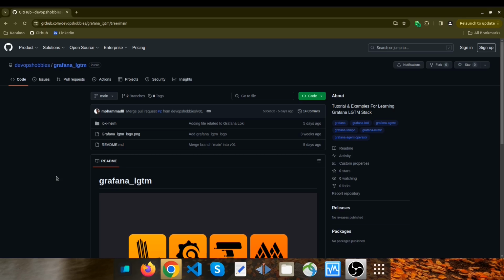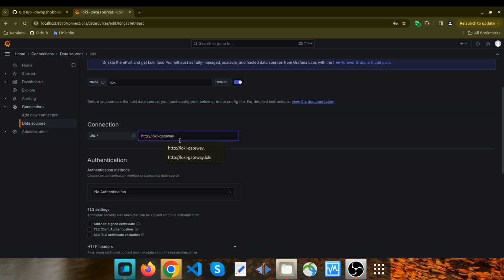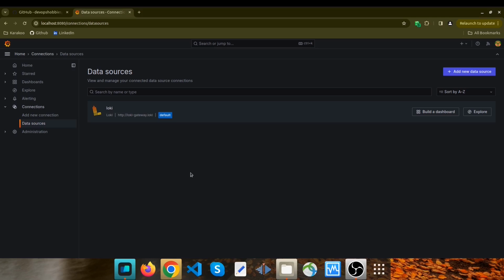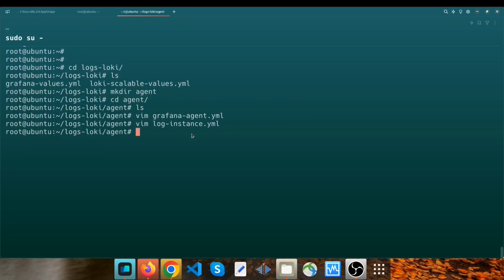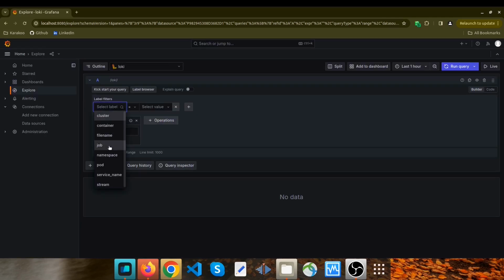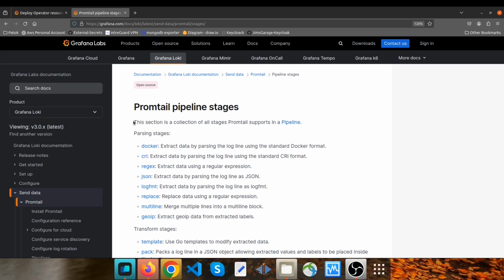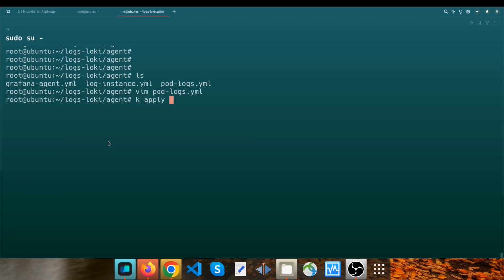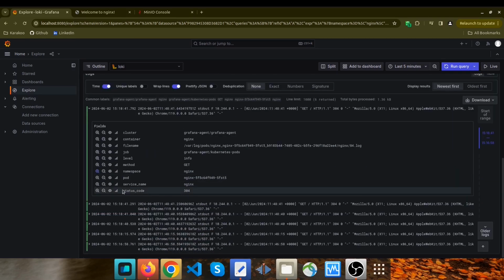Part2: Enhancing Application Logs with Grafana Agent Pipeline Stages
Hello everyone. In the second part of the Grafana LGTM Stack course, we will start by installing Grafana as a visualization tool on a Kubernetes cluster and add the Loki data source to Grafana via code, allowing us to access our application logs directly in Grafana. Next, we will need to install a collector to gather the logs from our pods and send them to Loki. Therefore, we will use the Grafana Agent as the collector. The Grafana Agent is not only responsible for log collection; it can also help you add labels to log lines based on patterns in your application's logs. In this section, we intend to add two labels, http_status_code and http_method, to the log lines of Nginx pods.

00:00:00 What Happened In the Previous Section
00:00:41 Installing Grafana Using Its Helm Chart And Adding Loki Datasource through Code
00:14:36 Installing Grafana Agent Collector Using Its Helm Chart
00:18:27 Deploying Grafana Agent Kubernetes Operator Resources
00:29:35 Detecting Log Lines Through Explore Section Of Grafana
00:32:19 Adding Labels To Nginx Pods using Grafana Agent Pipeline Stages

ــــــــــــــــــــــــــــــــــــــــــــــــــــــــــــــــــــــــــــــــــــــــــ
You can Follow Mohammad from on other platforms:

ــــــــــــــــــــــــــــــــــــــــــــــــــــــــــــــــــــــــــــــــــــــــــ
You can follow our Channel on other platforms: